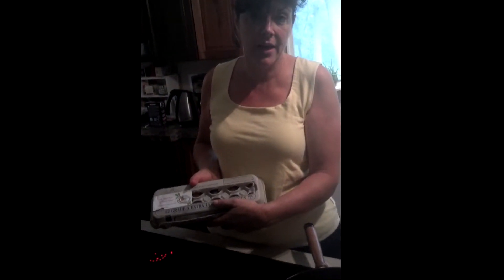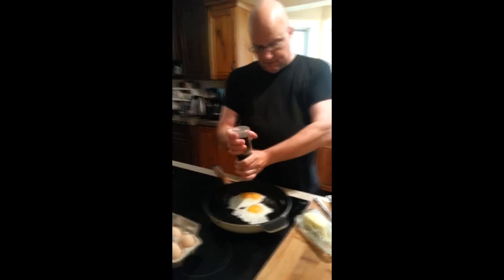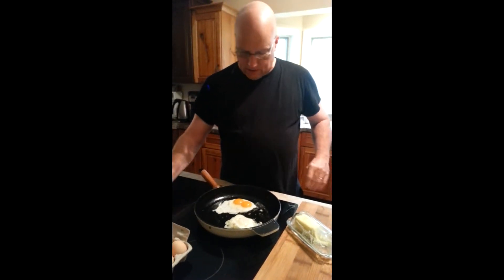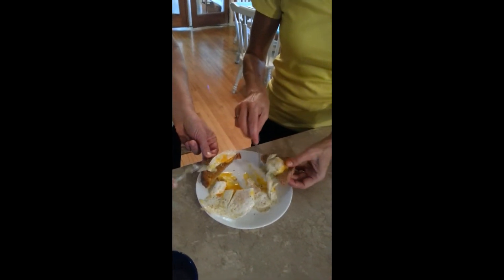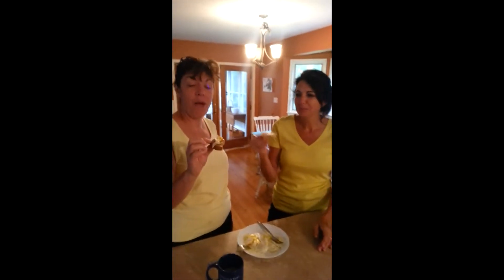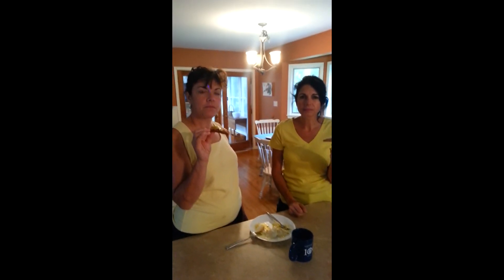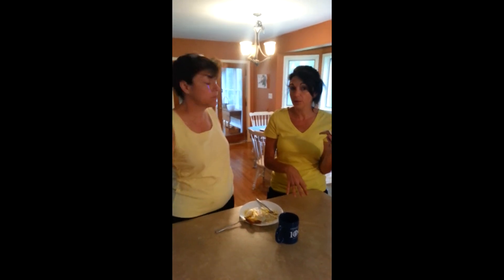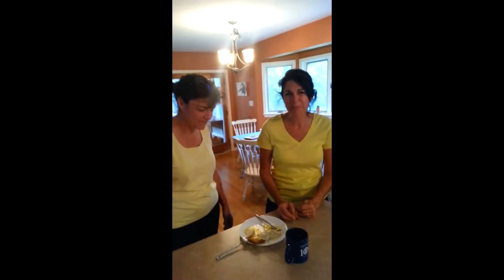2014_09_20-Egg_Taste_test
The battle of the Fogarty's and Meka's eggs. Who will reign supreme in the Egg Taste Test? The Zangla Sisters take you there.